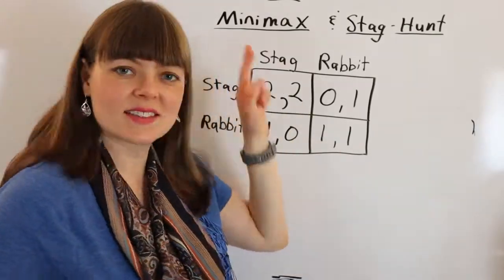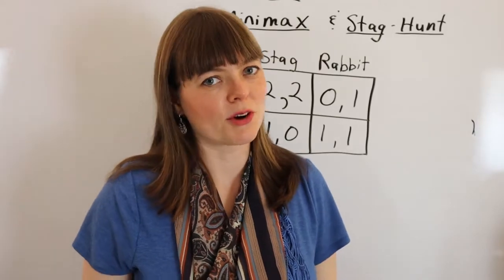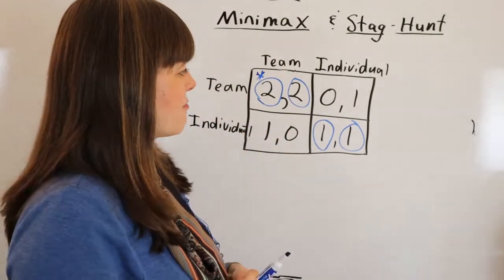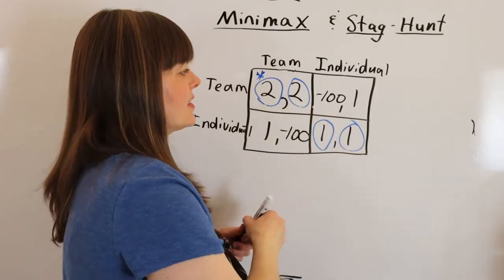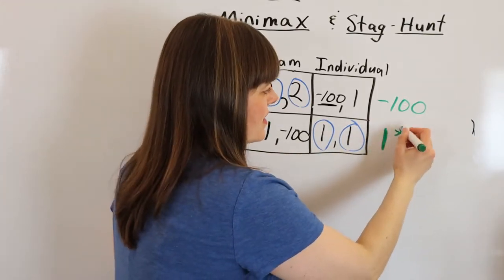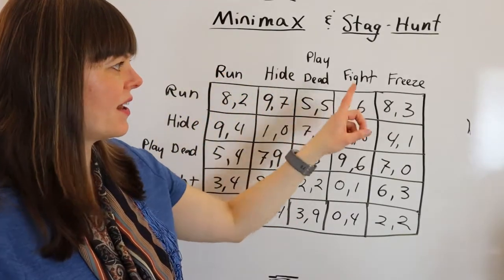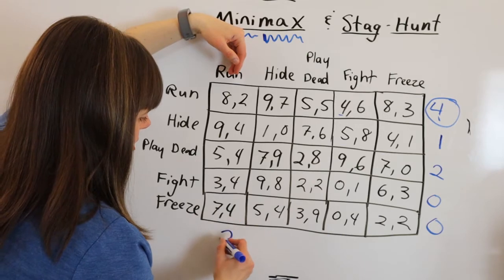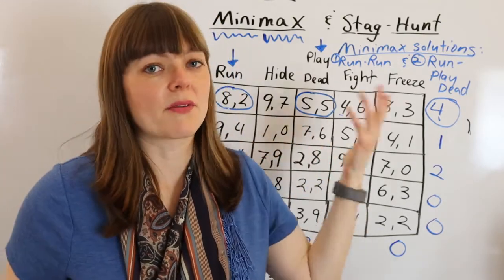The Stag Hunt Game and Minimax Explained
This video explains the concept of minimax by starting with a Stag-Hunt game theory problem to frame why minimax is important.